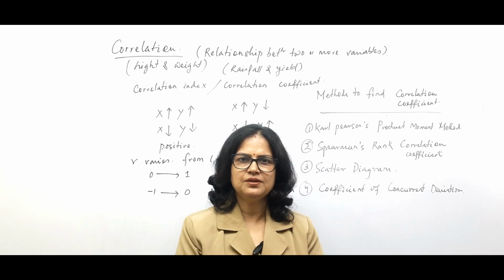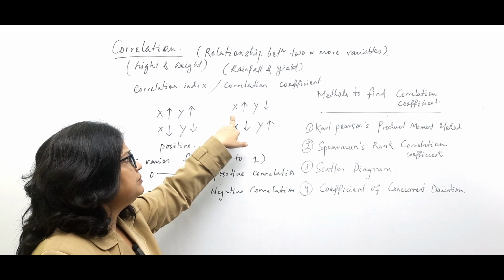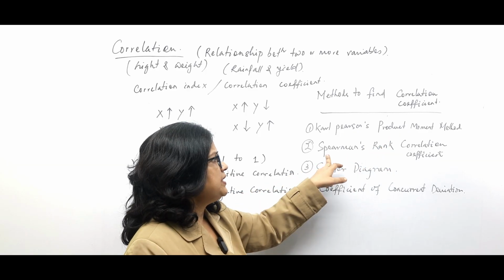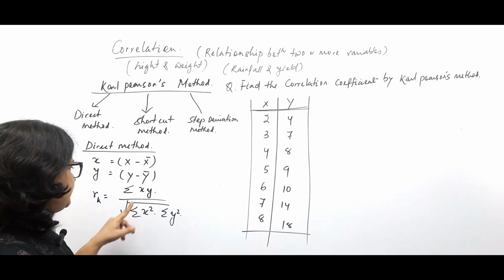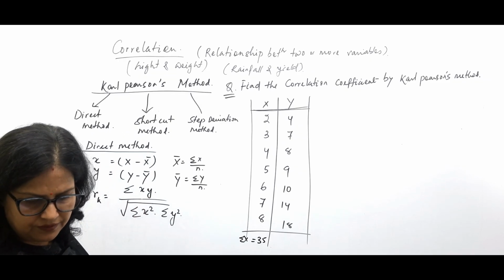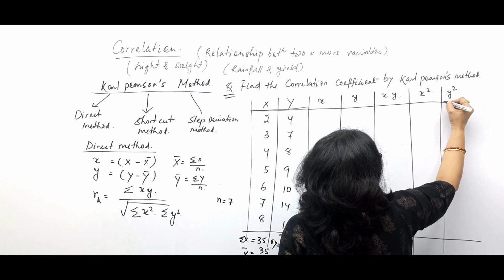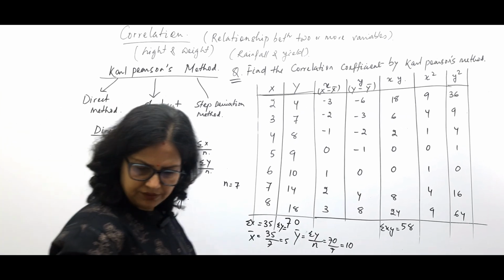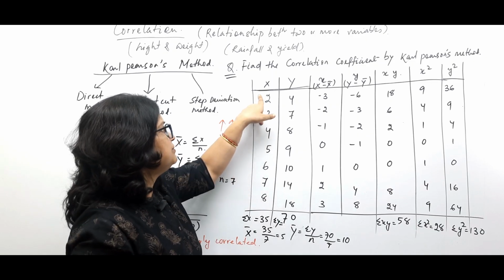Karl Pearson's Coefficient of Correlation: Direct Method | Statistics Tutorial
In this video, we dive deep into Karl Pearson's Coefficient of Correlation using the Direct Method. This is one of the most reliable ways to measure the linear relationship between two variables (X and Y) in statistics.What you will learn in this tutorial:What is Karl Pearson's Correlation?

When to use the Direct Method vs. the Shortcut Method.A complete step-by-step solved example with a data table.How to interpret the result (Positive, Negative, or Zero correlation).

The Direct Method Formula used in this video:The formula used is:$$r = \frac{N\sum XY - (\sum X)(\sum Y)}{\sqrt{[N\sum X^2 - (\sum X)^2][N\sum Y^2 - (\sum Y)^2]}}$$This video is perfect for B.Com, BBA, MBA, Economics, and Psychology students who have Statistics in their curriculum.

Timestamps:0:00 - Introduction to Correlation
1:15 - Direct Method Formula Explained
3:30 - Solving a Practical Example
7:45 - Interpretation of Results
9:00 - Conclusion